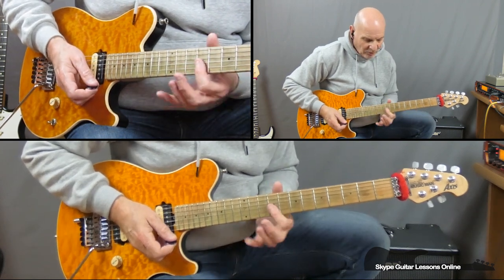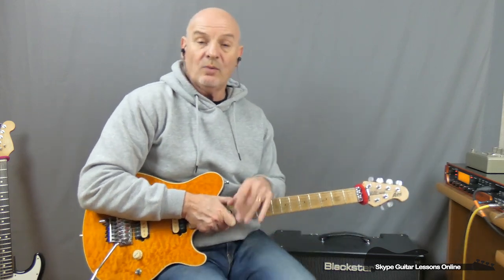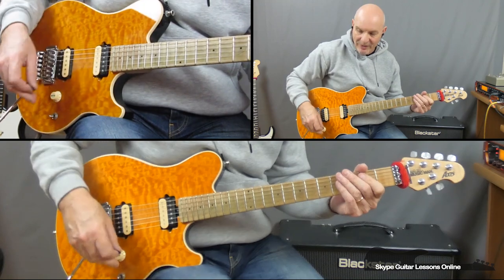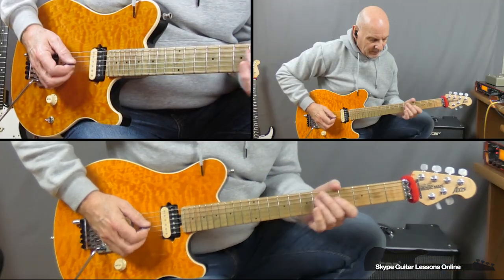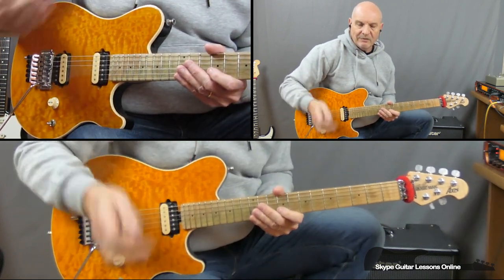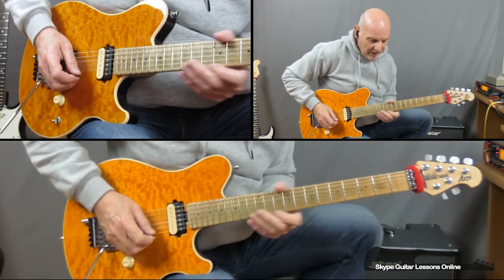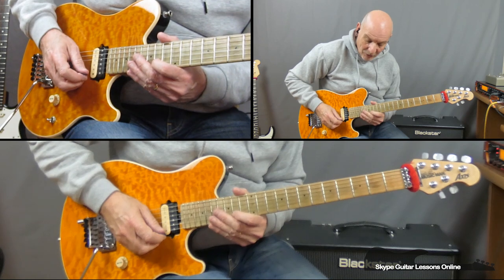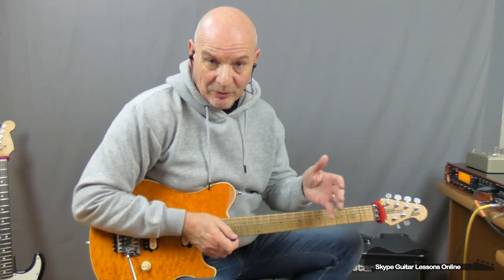Bruce Dickinson - Tattooed Millionaire - Guitar Lesson Tutorial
how to play Tattooed Millionaire by Bruce Dickinson

"Tattooed Millionaire" is the first single from Bruce Dickinson's debut solo album, Tattooed Millionaire. It was released on 11 April 1990. "Tattooed Millionaire" reached number 18 on the UK charts. The promotional video was directed by Storm Thorgerson. According to the lyrics, the song is about American rock stars using each other, flaunting their wealth and excess, stabbing people in the back and failing to fulfil their obligations to others.

Nikki Sixx has stated that the song is about him, inspired by Dickinson's then-wife cheating on him with Sixx and then Dickinson finding out about it after reading The Dirt, though that is doubtful since "Tattooed Millionaire" was released eleven years before The Dirt was published.

Free Beginners Guide to Major Scale Music Theory please click on this